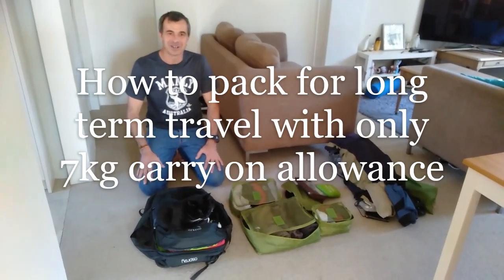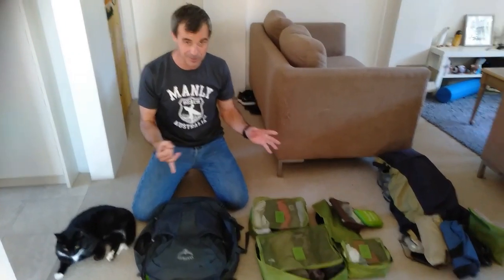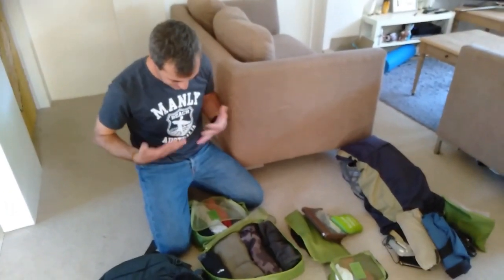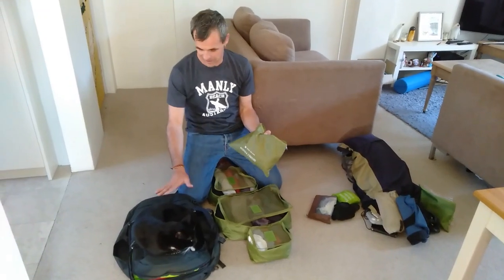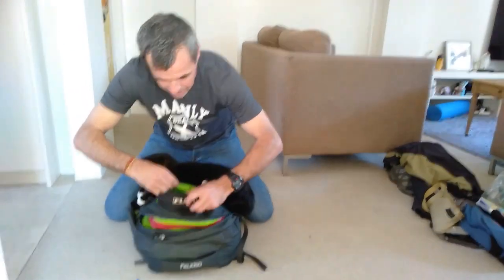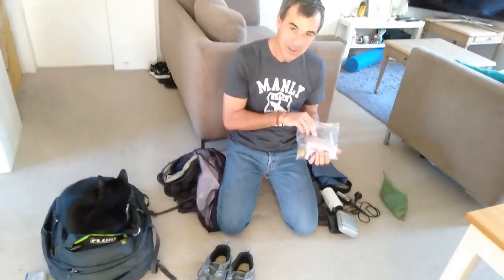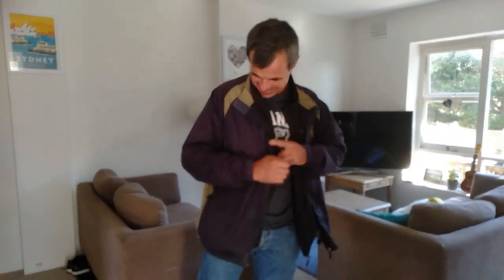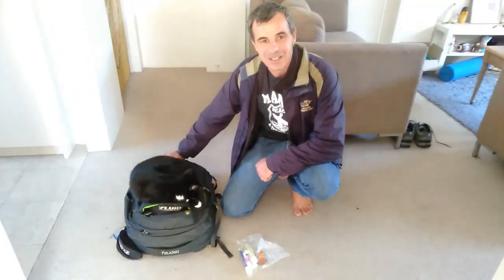How to pack a 7kg Carry On for Long Term Travel | Travel Hacks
How to pack a 7 kg carry on bag for long term travel.

After years of struggling with heavy backpacks we have finally changed our travelling style to a lightweight, minimalist way.  😊

We feel so liberated by this new method we want to show you how we have achieved this and what the benefits are.

Not only do we save a fortune on extra check-in baggage charges, we can move around more freely and avoid that nervous wait at the carousel to see if your luggage has actually arrived.  Straight out, no messing!

Use the tricks we use to carry extra weight for free onto those strict budget airlines which only give you a measly 7kg allowance.

Sorry for the poor quality of the focus of this video as we are coming to grips with our new Oppo AX5 camera which isn't that good at all for video. 😌

A big shout out to Pablo and Coco for making this video happen.  We couldn't have done it without you!  🙌😻😻🙌

✈️✈️ TRAVEL INSURANCE
SafetyWing

Salomon Hiking Shoes
Yoga Toes